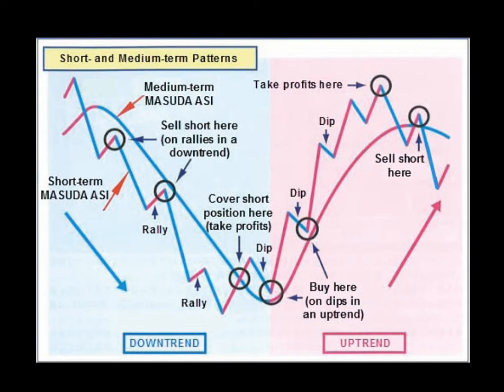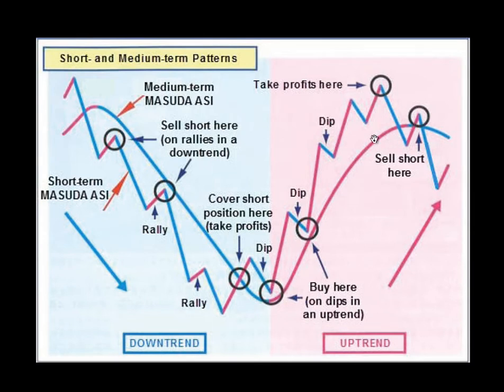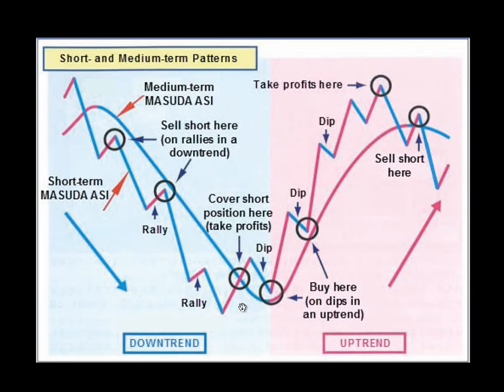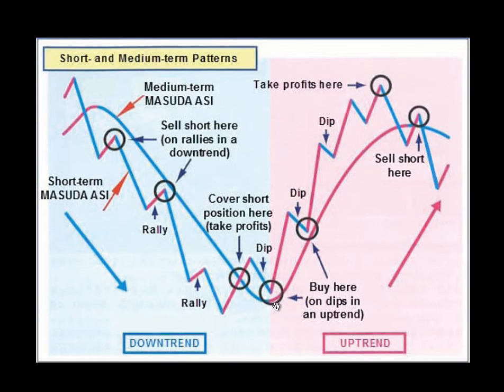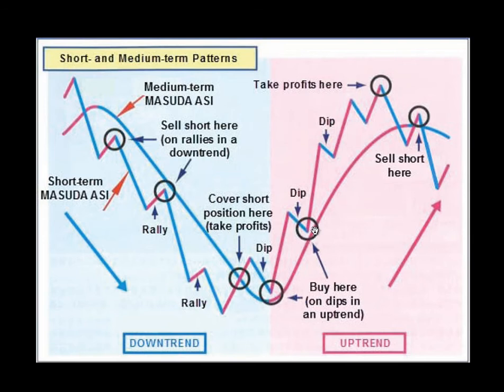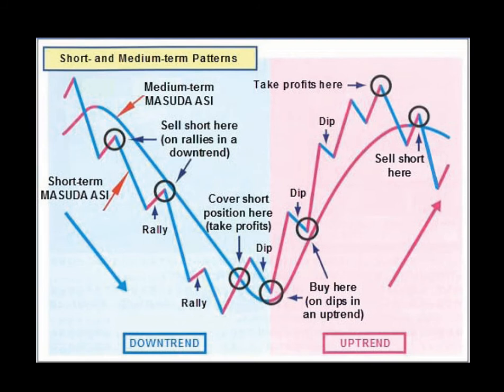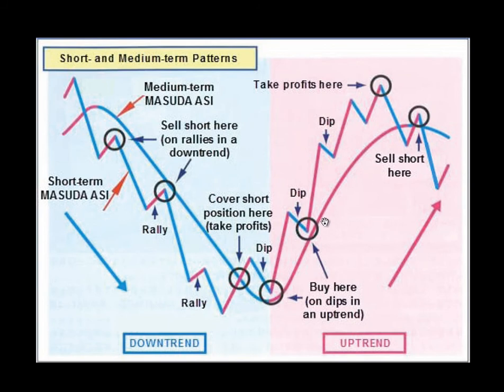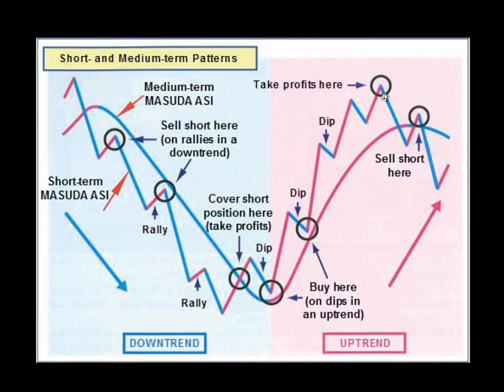MASUDA ASI 増田足® CHART: Lesson 07 (Part 1): Basic MASUDA ASI Chart Patterns (3 of 3)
This is Part 1 of the seventh video in a series of 20 video tutorials introducing the MASUDA ASI CHART system.